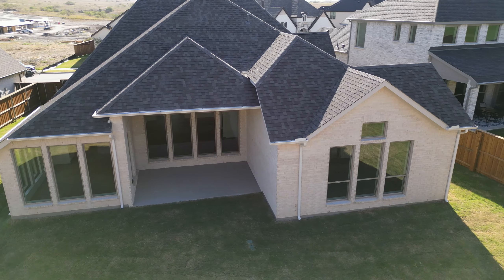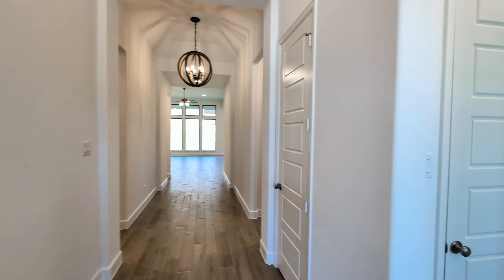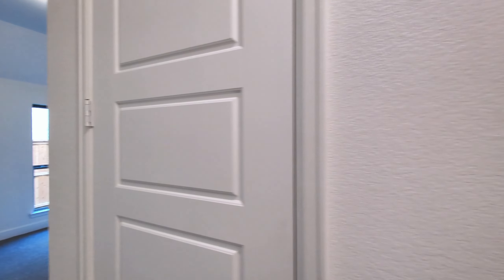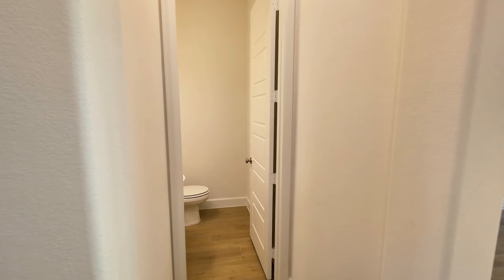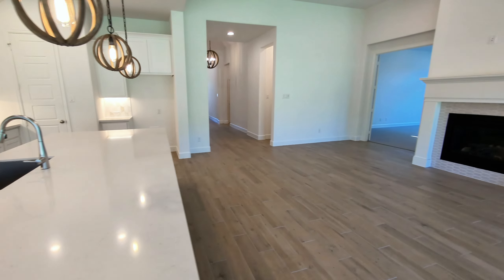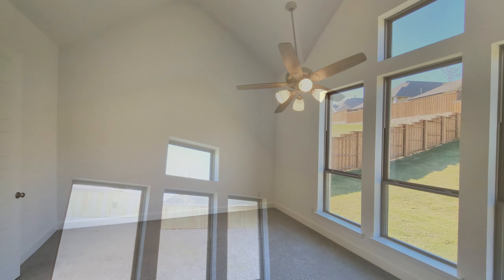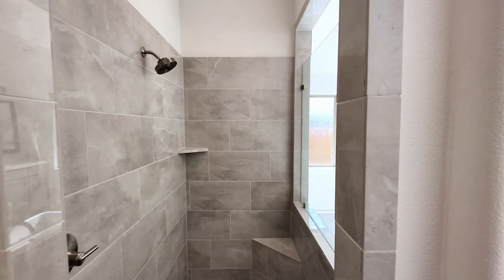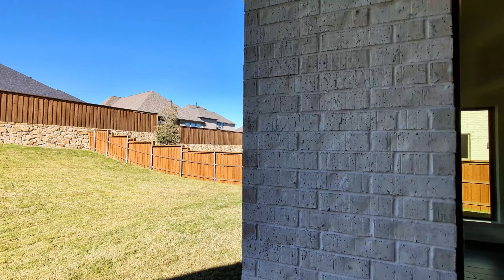Get Ready to SAVE BIG on Your Dream Home!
💸 $50K OFF! Stunning Luxury Home Tour with Special Garage Features! 🚪🏠

Experience an amazing deal on a Perry Homes luxury house! Join the tour to see its beautiful interiors, grand entryways, a modern kitchen with a huge island, a spacious living area, and incredible bedroom suites. Discover the epoxy-coated three-car garage and huge backyard.

Kiel Lindsey, REALTOR© - Your Property Geek
The Smith Team, brokered by eXp Realty

00:00 Introduction to the Luxury Home Deal
00:53 Entryway and Bedroom Tour
02:25 Garage and Kitchen Highlights
04:17 Living Area and Bonus Room
05:14 Primary Suite and Backyard
07:20 Final Details and Contact Information
Buying or selling a home can be a daunting task. But with the help of Kiel Lindsey, Your Property Geek, you'll have everything you need to make the process as smooth and stress-free as possible. Kiel is a top realtor in Fort Worth, and his proven processes will deliver results that exceed your expectations. So whether you're looking to buy your dream home, sell your current property, or invest in real estate, don't hesitate to call Kiel Lindsey!.

Kiel focuses in North Fort Worth, TX and surrounding areas but can help you anywhere in DFW.  He has sold homes in Burleson, Crowley, Weatherford, Brock, Keller, Little Elm, Oak Point, The Colony, and other cities around DFW.

*Click for an automated home value*

*Lower your stress and maximize your profit with the tips in my Ultimate Home Sellers Guide*

*Learn the tips for success and avoid the most common mistakes of buying a new construction home*

*Thinking about buying a home?  Don't miss these crucial tips for success*

Thinking of Joining eXp?  Here is an introduction to the most agent centric brokerage on the planet

Ready to ask some questions? Schedule a time to talk with me directly